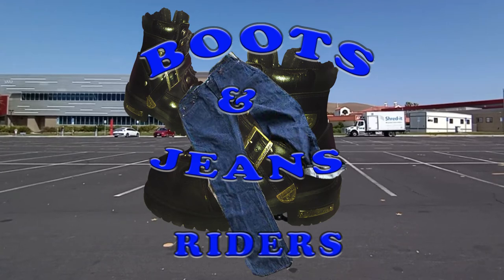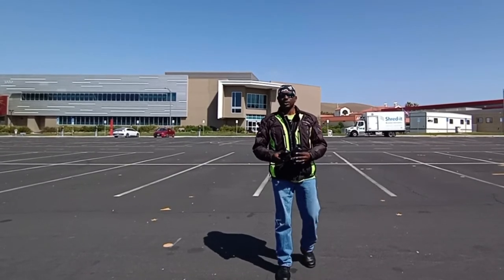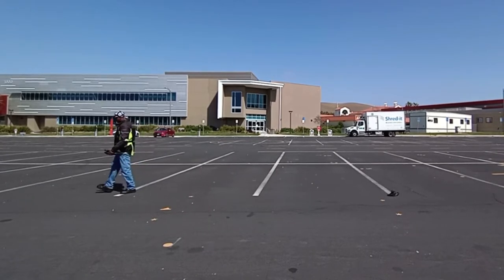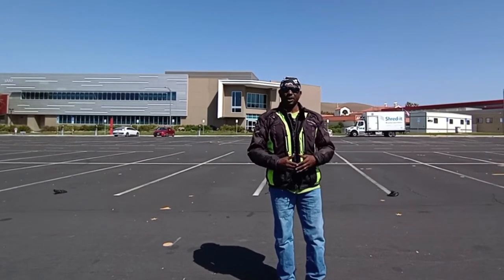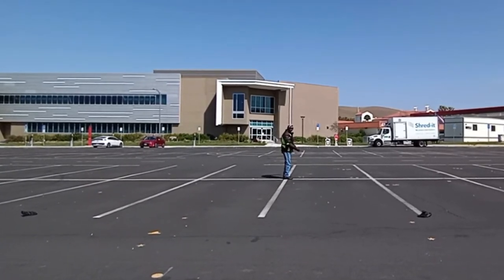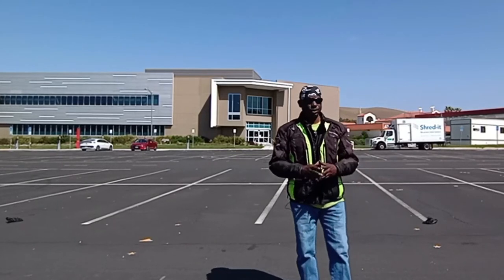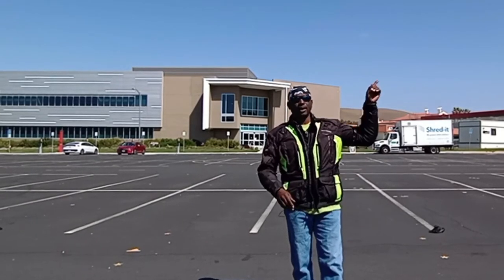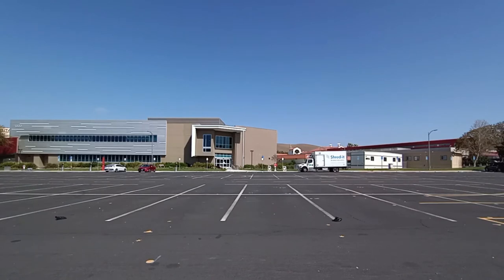Emergency Breaking Practice | No Cones Needed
In this short video we how how you can practice your emergency breaking without the use of cones. Easy set up. Try it before each ride...It can only help.

Send mail to:
4464 LONETREE WAY #307